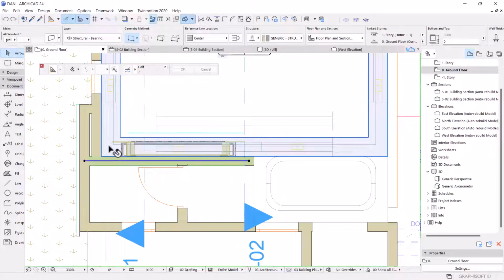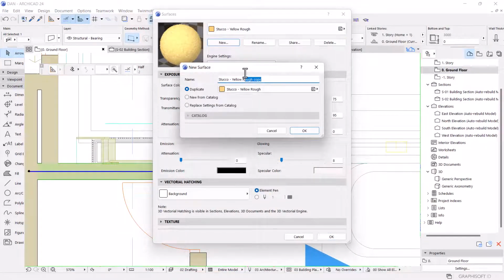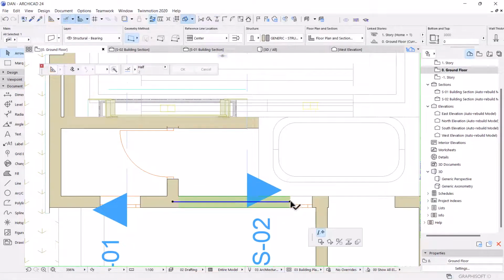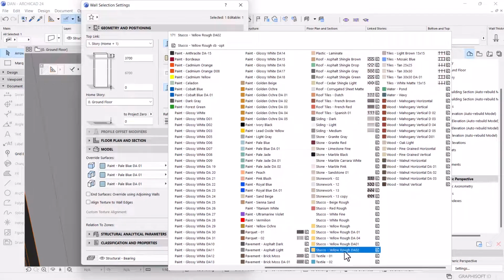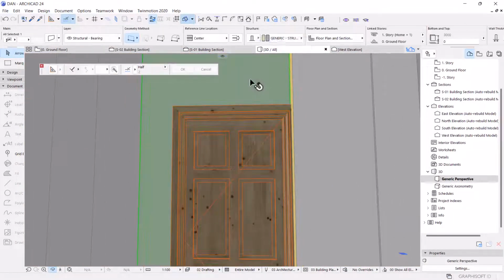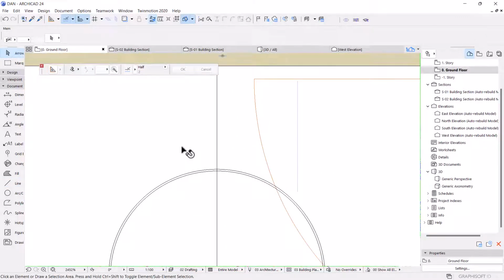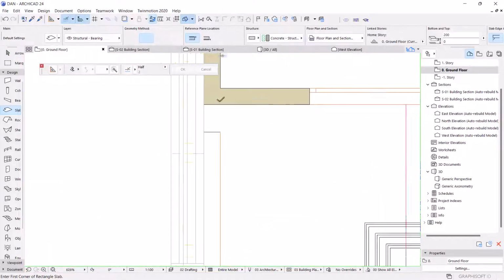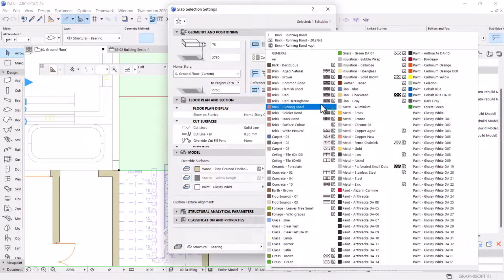How to Design a Bathroom in ArchiCAD Interior Design Common Bathroom Design Part 10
This is part of the Modern Building Series that we have began doing the Interior design.

In this part we take your through the design of the common bathroom in the living room. Since it is a small bathroom that is more like a quarter bathroom, we don't do that much on it, we just change a few wall settings so that when we apply tiles on the walls while in the rendering software, it won't affect  other sections.

We also design the ceiling lamp for the common bathroom using the slab tool' The lamb is circular with a radius of 150mm